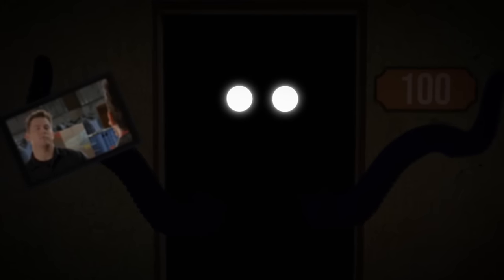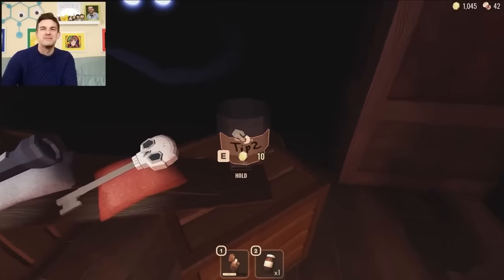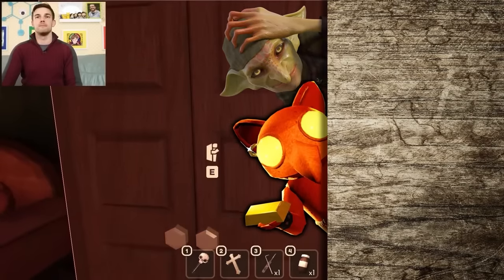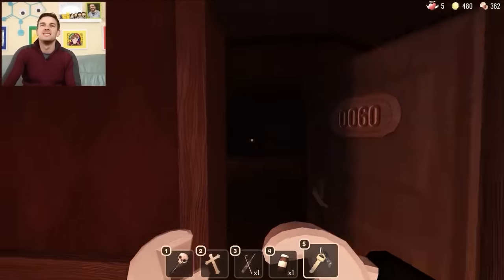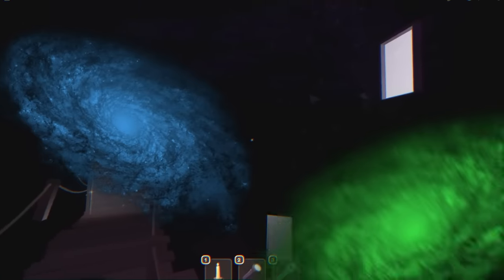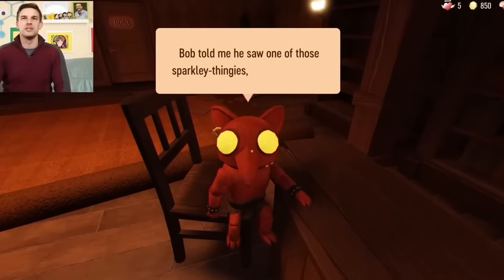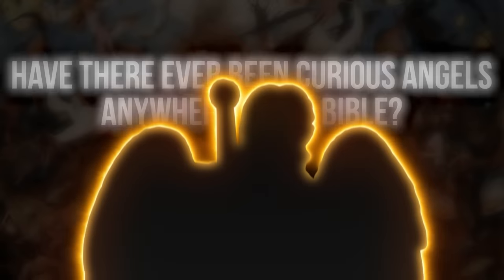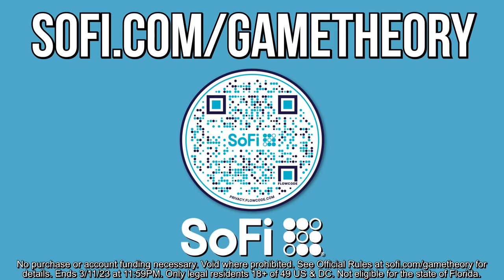Game Theory: Don't Let Them Out! (Roblox Doors)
Loyal Theorists, today we’re BACK with a follow up to our Roblox Doors theory! The Doors developers dropped the BIG Hotel+ update on us RIGHT after our previous theory came out and we played it with our friends on @GTLive. But now there's a lot here to confirm what we talked about previously, so today we wanted to take a closer look at one specific character and the role he plays in this universe! So settle in and make sure to keep that door CLOSED!

*Join Our Other YouTube Channels!*
*Credits:*
Writers: Matthew Patrick and Tom Robinson
Editors: Dan "Cybert" Seibert, Danial "BanditRants" Keristoufi, Alex "Sedge" Sedgwick, Tyler Mascola, Dom Sealion, and JayskiBean